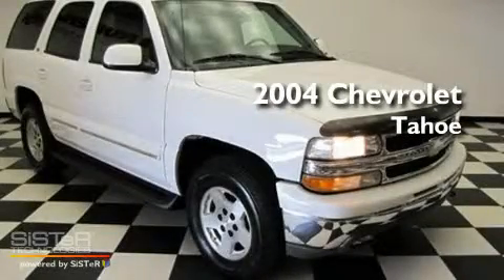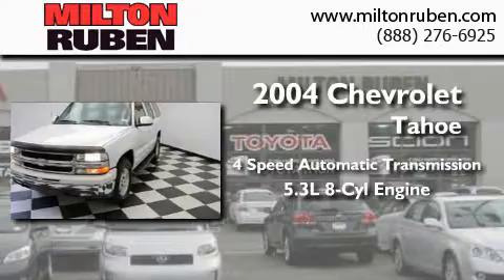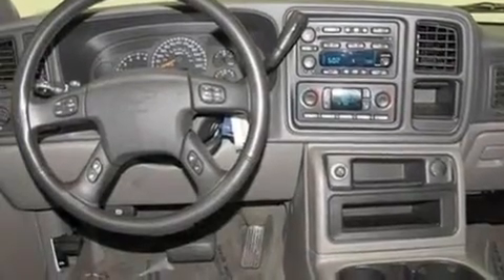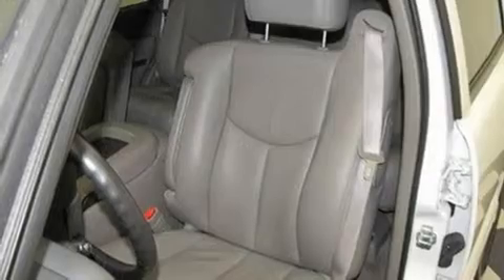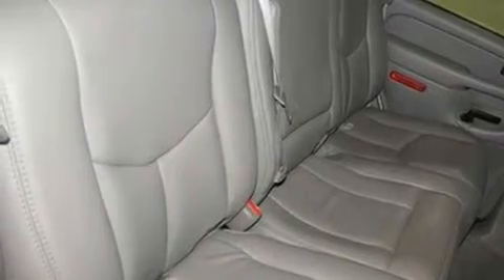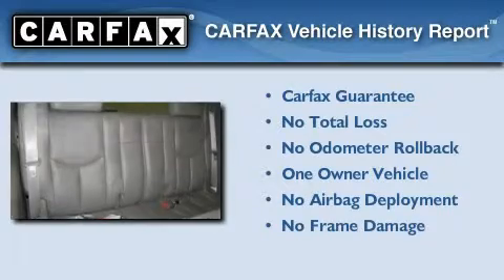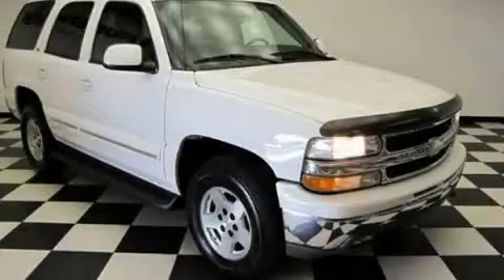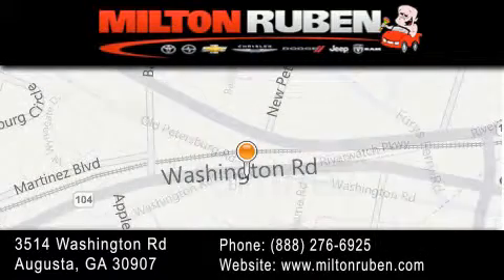2004 Chevrolet Tahoe Harlem GA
Year : 2004
 Make : Chevrolet
 Model : Tahoe
 Engine : 5.3L V8 MPI
 Trans . : Automatic
 Exterior : Summit White
 Miles : 86,942
 Interior : Grey
 Stock : FS40121

 2004 Chevrolet Tahoe Augusta GA